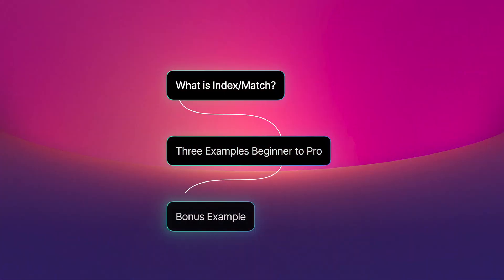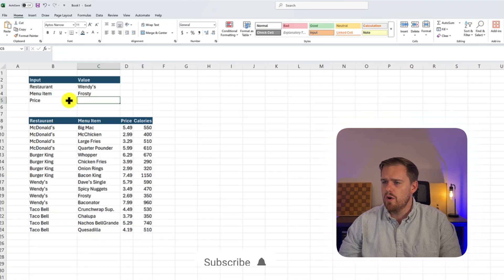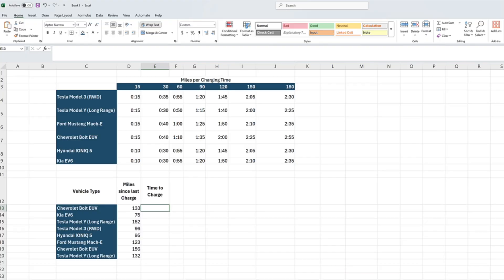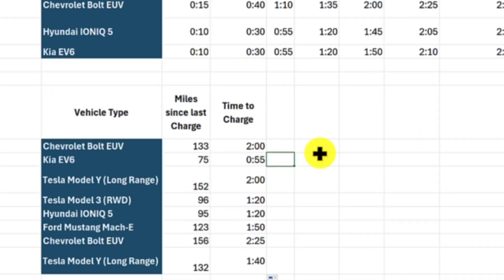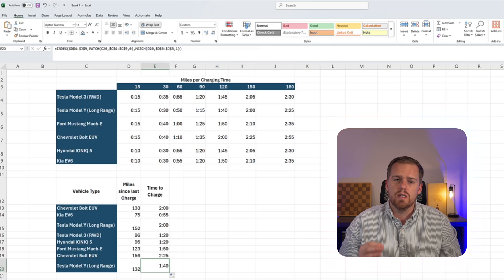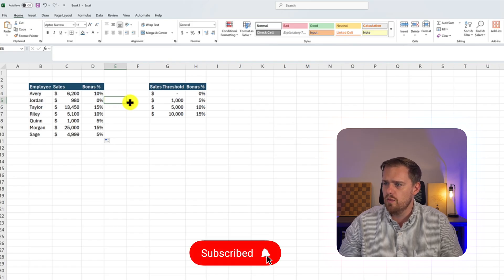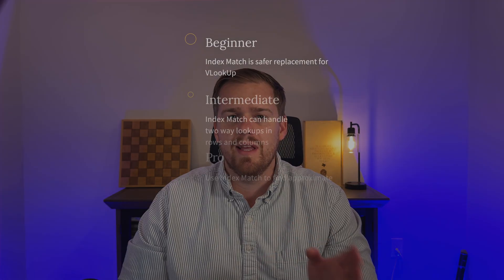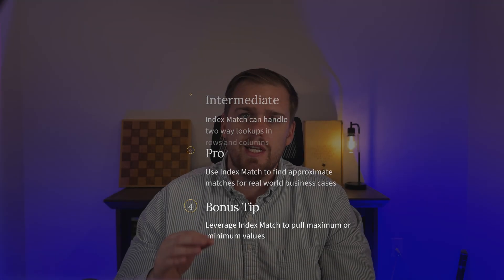Master INDEX MATCH: Beginner to PRO in 3 Easy Steps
Struggling with VLOOKUP in Excel? It breaks when you move columns, gives wrong results, and can’t handle advanced lookups. The solution? INDEX MATCH.

In this step-by-step tutorial, I’ll take you from beginner to pro in just 3 examples (+ a bonus trick). You’ll learn:
✅ How INDEX MATCH works in plain English
✅ Why it’s more powerful and reliable than VLOOKUP
✅ Beginner: Lookup prices in a menu (safer than VLOOKUP)
✅ Intermediate: Do a two-way lookup with EV charging times
✅ Pro: Handle approximate matches for sales bonuses, tax brackets, and grading scales
✅ Bonus Pro+ Trick: Use INDEX MATCH to find the closest value or top performer

By the end, you’ll see why serious Excel users rely on INDEX MATCH for flexible, dynamic, and future-proof spreadsheets.

👍 Like this video if it saved you from VLOOKUP headaches!
💬 Comment your biggest “aha” moment: Beginner, Intermediate, Pro, or the Bonus Trick?

Timestamps:
0:00 Intro
0:35 INDEX MATCH explained simply
1:26 Index Match
2:50 Index Match Match
5:15 Index Match Conditional
6:35 Index Match + Max function